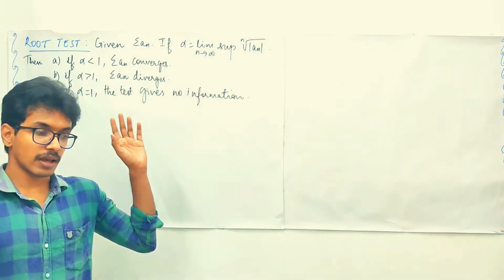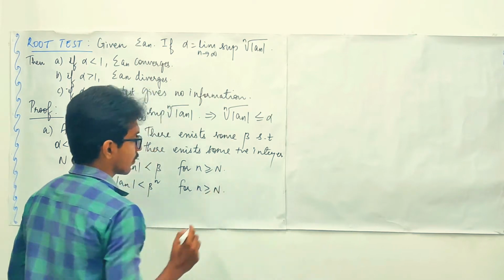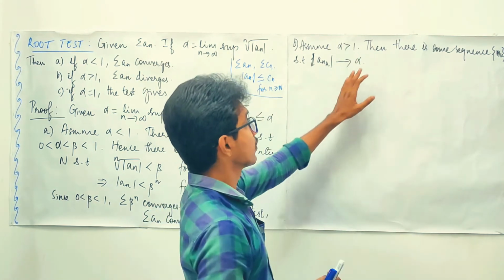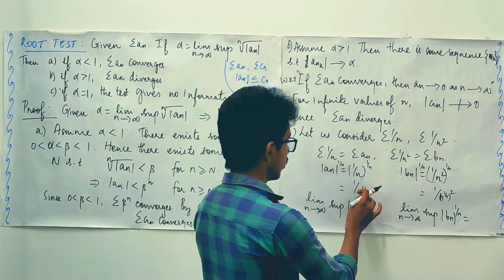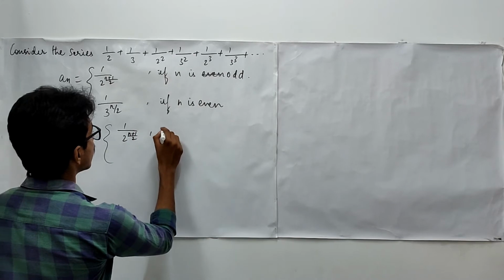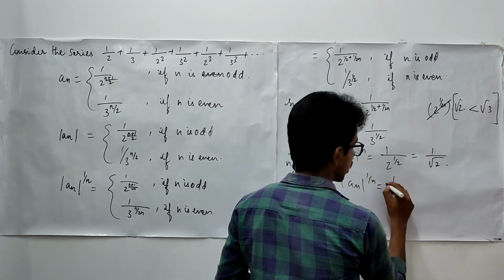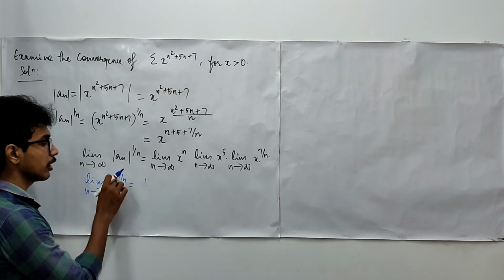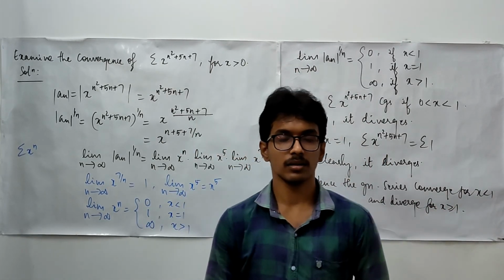Cauchy's Root Test| Proof| Problems - Lec 28 - Sequence and Series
Theorem is proved and some illustrations are provided.